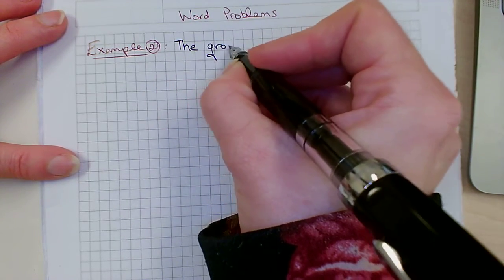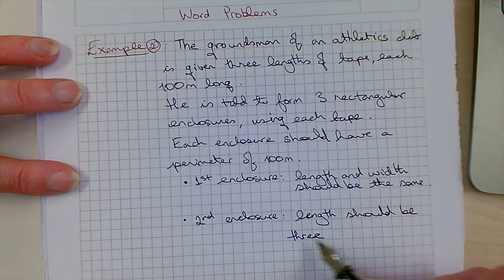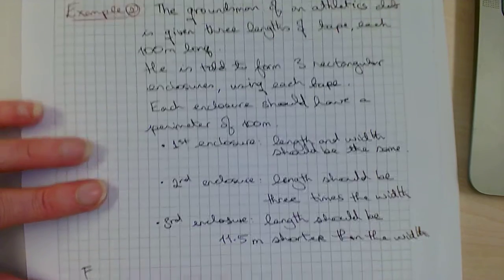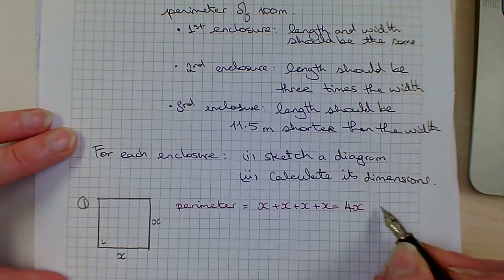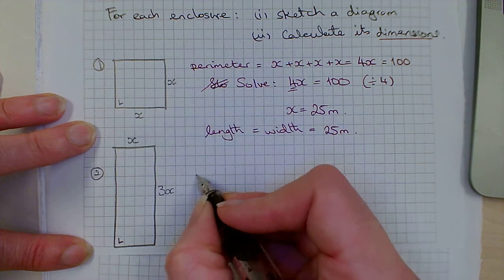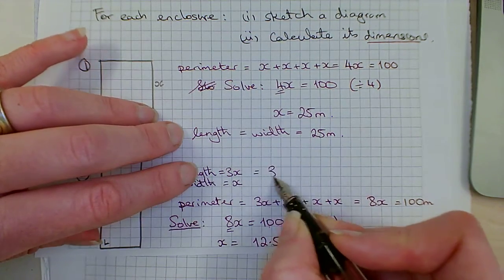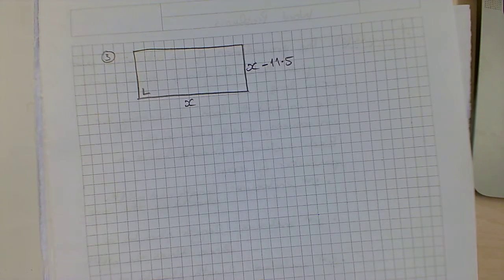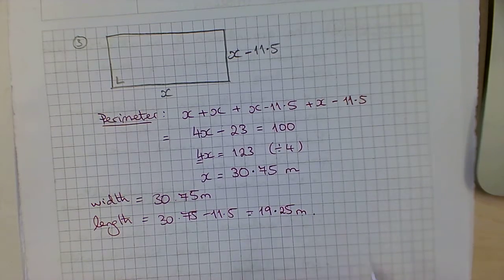2 Mar 2nd Yr Word Problems with Perimeter